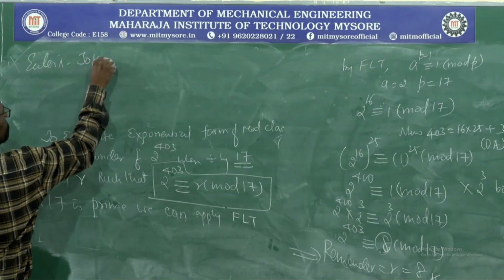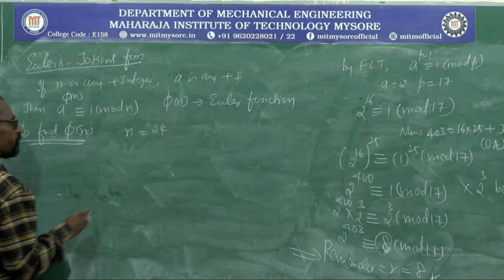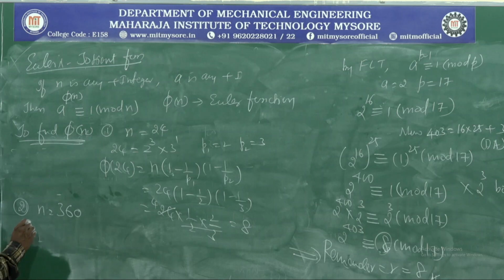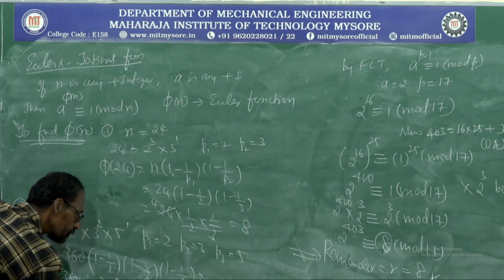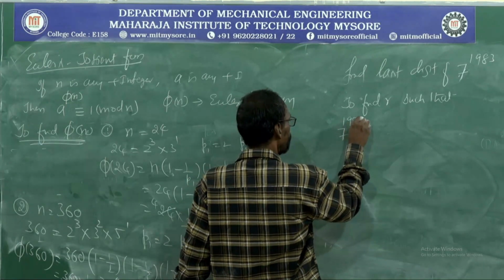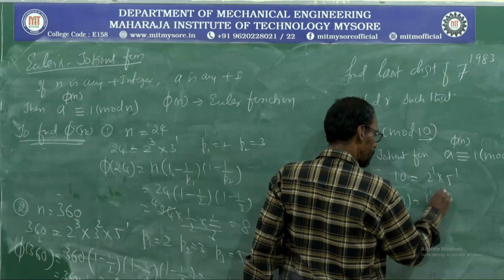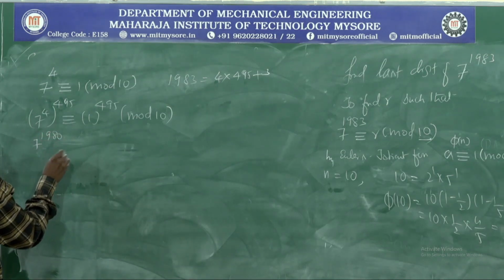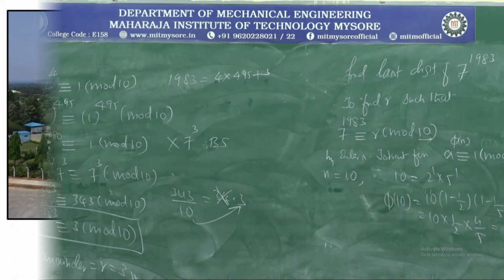M4/S8/Modular Arithmatic 8/BMATS101